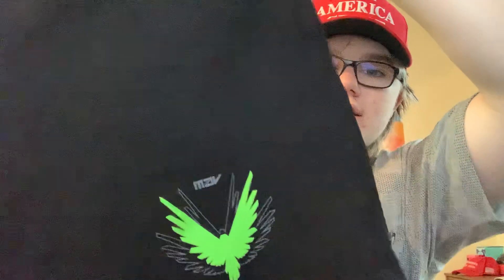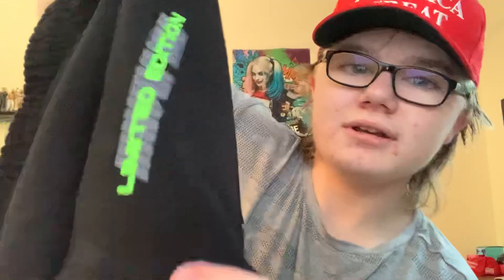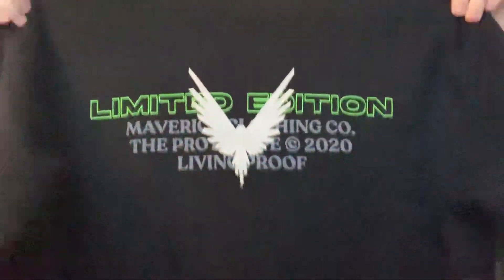BRUTALLY HONEST MAVERICK CLOTHING REVIEW